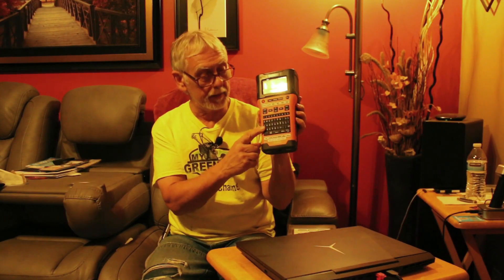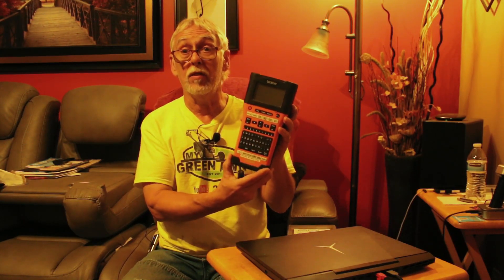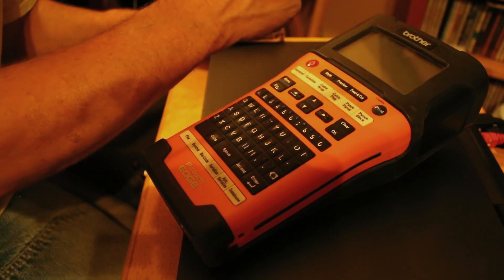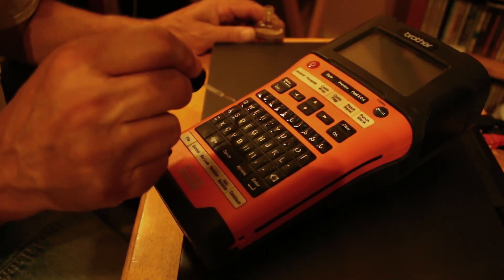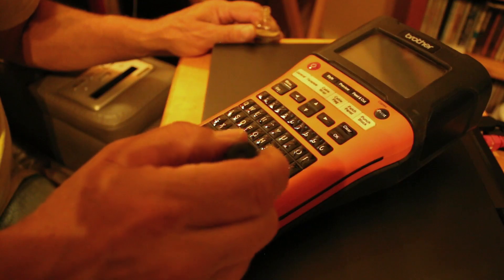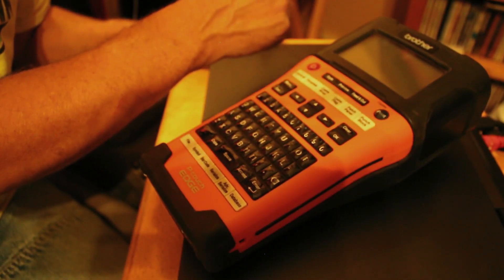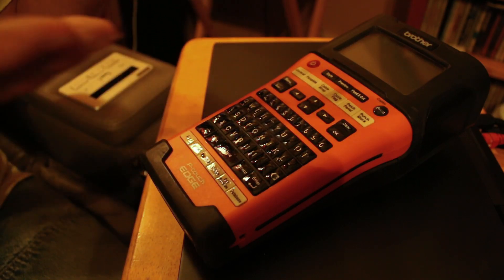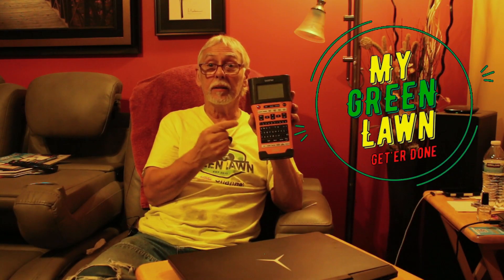Numbers On Buttons Rubbing Off - FIXED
Numbers and letters on your keypad, remote or other devices wearing off?
Do this little hack and save those numbers and letters on your pad from disappearing forever!

You got to see this simple fix

** NOTE: This little test or experiment did not work. See my "FAILED" video **

Send me your sticker if you have one and we will put it on our sticker board to support other YouTube creators!

I'm Frank, and I'll see you in the GREEN!

Frank

Thank you for joining us on our channel.